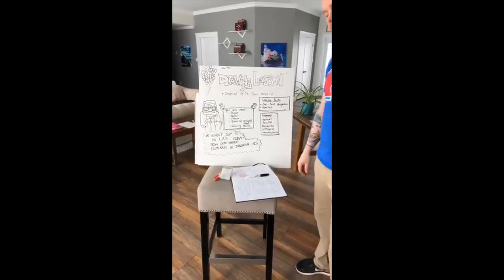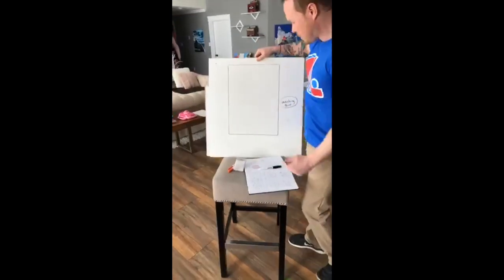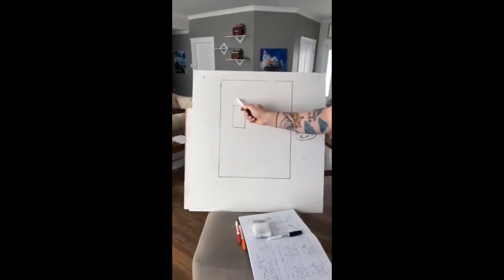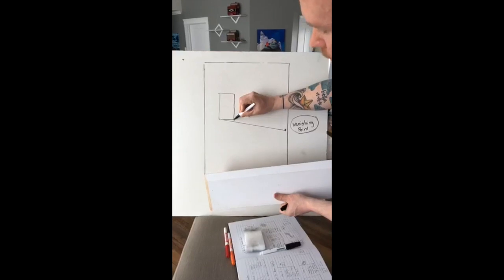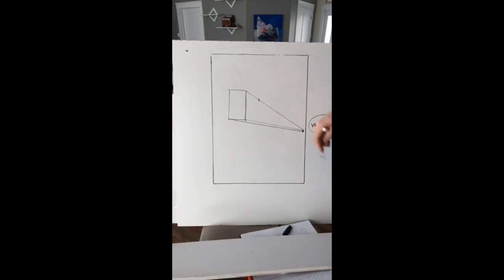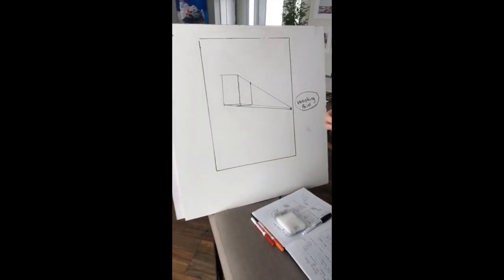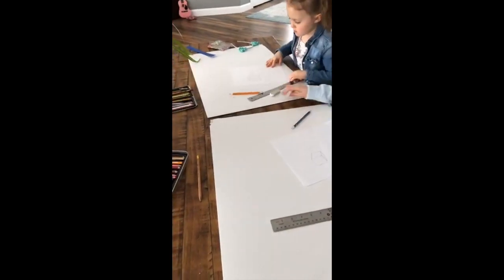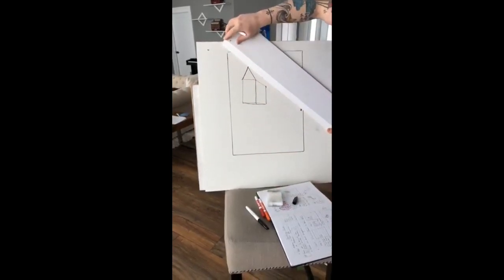Lesson #1- Shed in the Sky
drawing tutorial using One-Point perspective